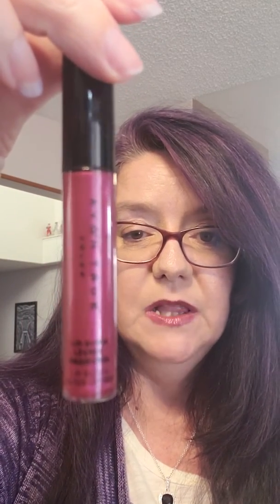Lip Liner and Glow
Get longer lasting high shine and full color with the combination of Avon Glimmersticks Lip Liner and Avon True Color Lip Glow